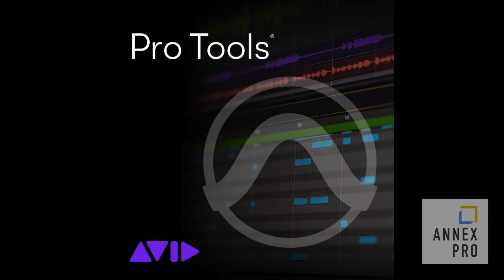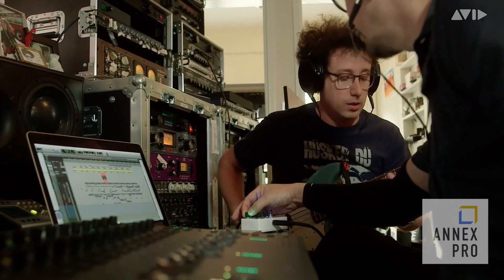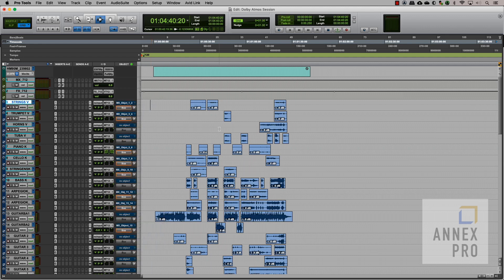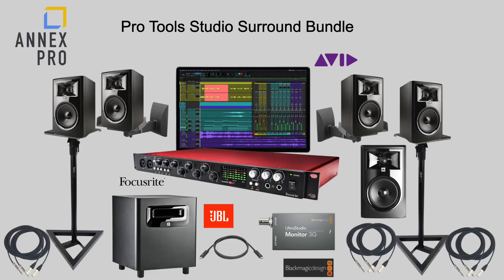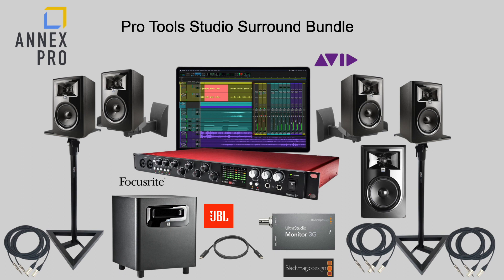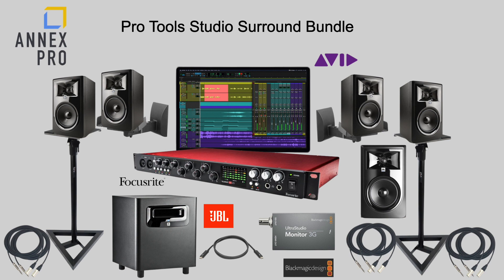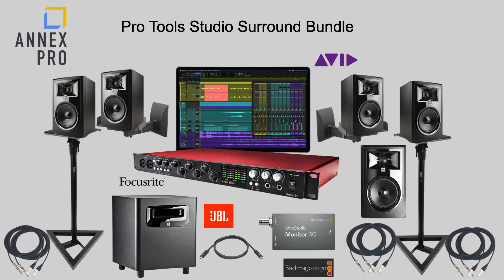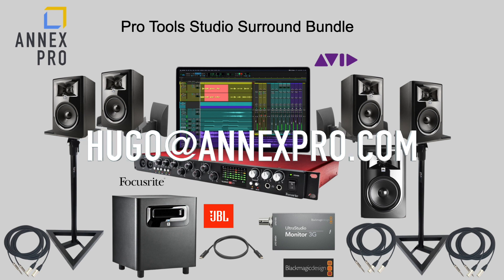Discover 3 New Avid Pro Tools Options You've Been Waiting For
Pro Tools® is the most used audio production software that artists, music producers, and sound professionals rely on to create the world’s most loved music, movies, TV shows, and games. Get everything you need to create, record, edit, and mix studio-quality productions. Take on any project with advanced features that power you through the most demanding tasks. And achieve your creative vision with tons of plugins, sounds, and tools that make it easy to bring your ideas to life.

now available in three new options—Pro Tools Artist, Pro Tools Studio, and Pro Tools Flex.